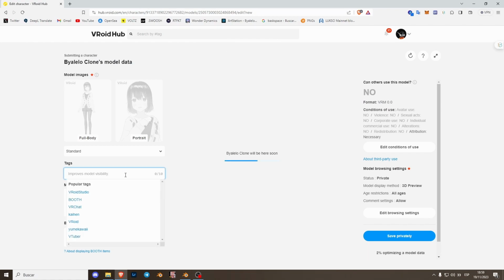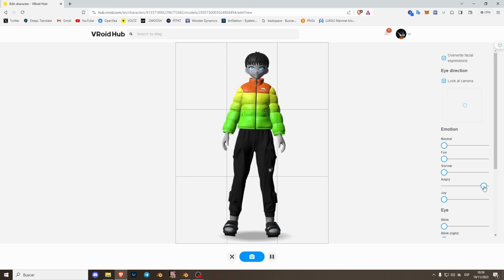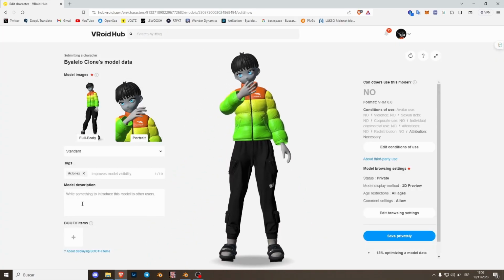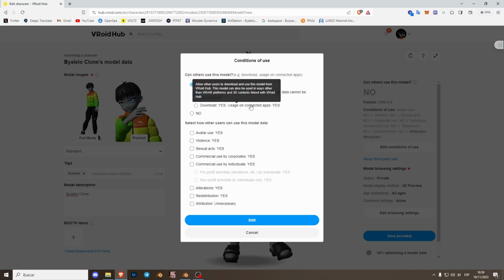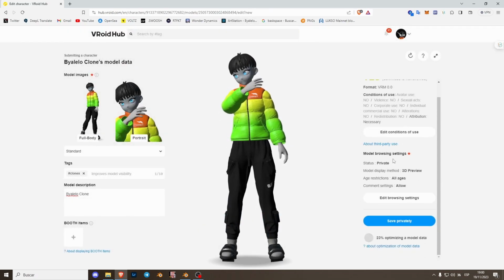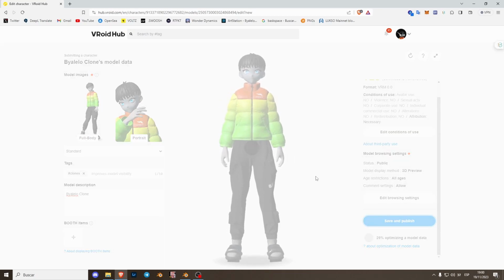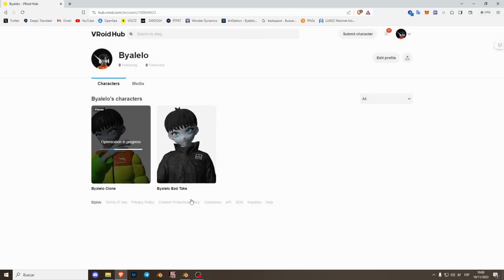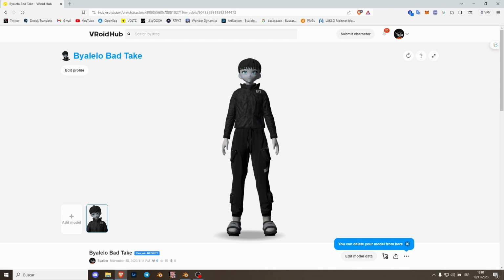Tutorial: How to upload your Clonex avatar to VROID hub !